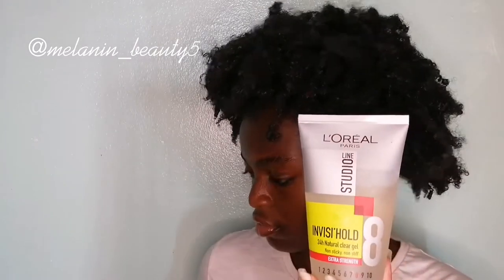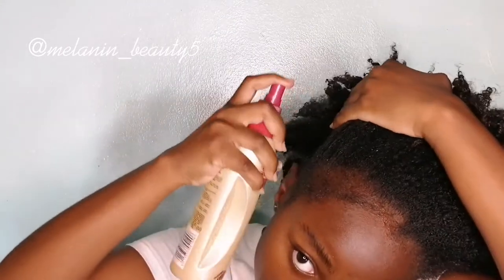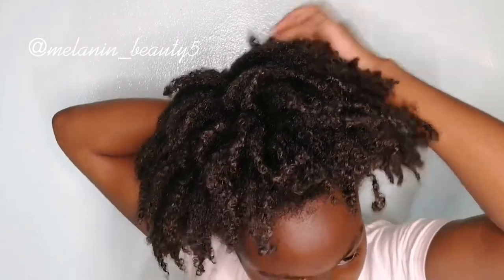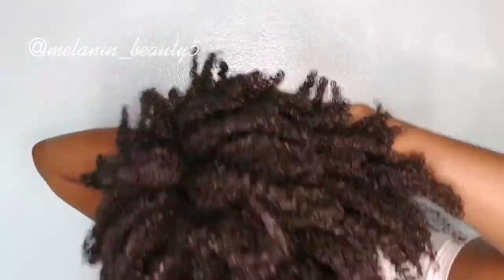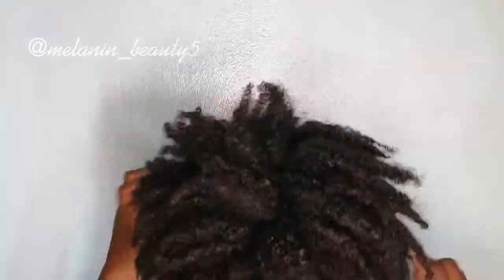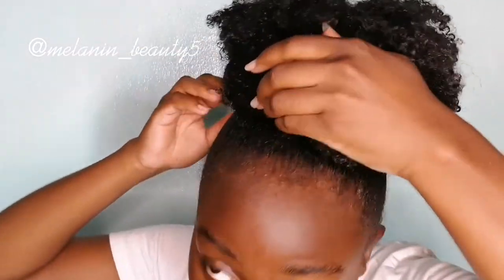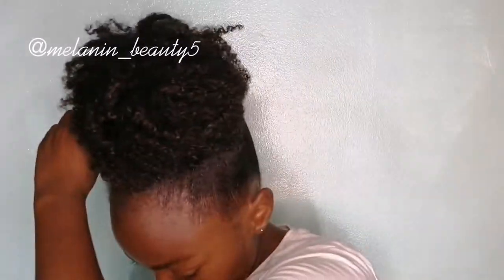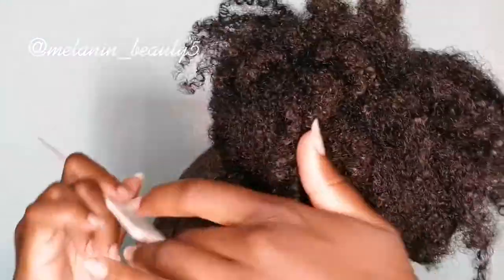High Bun On Natural Hair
Socials
Melanin Beauty (@melanin_beauty5) • Instagram photos and videos